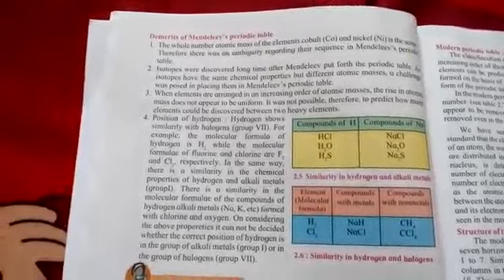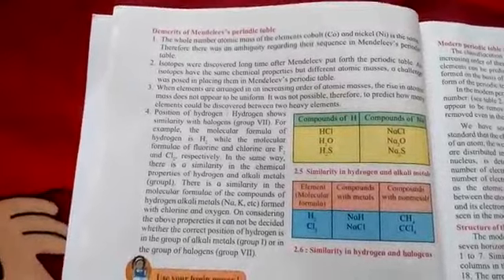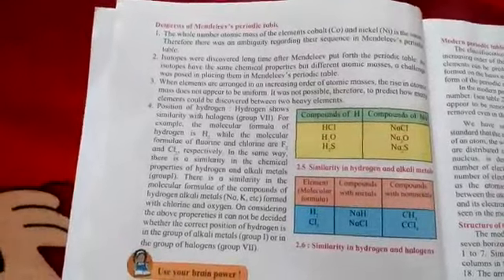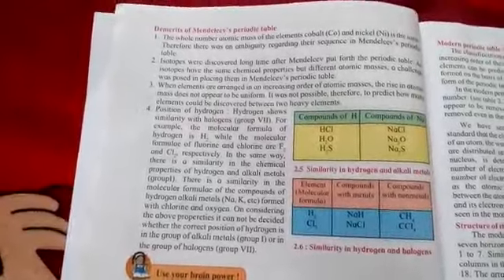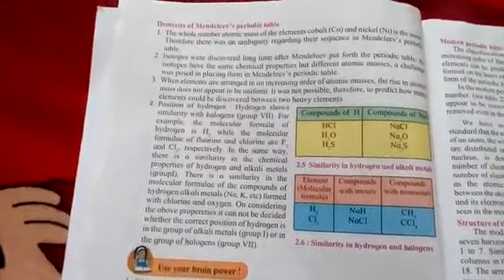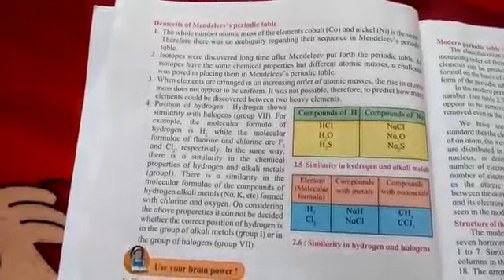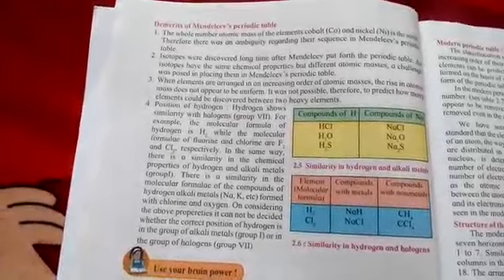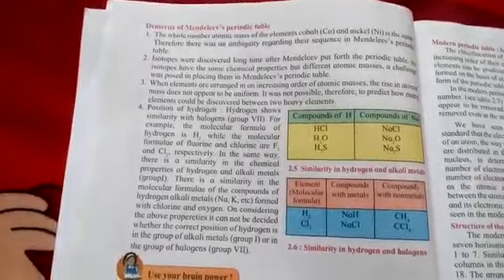Science 1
Classification of elements ,3 vedio ( M H board)